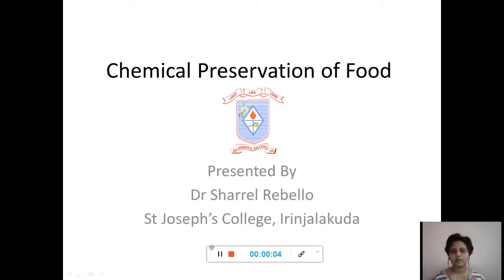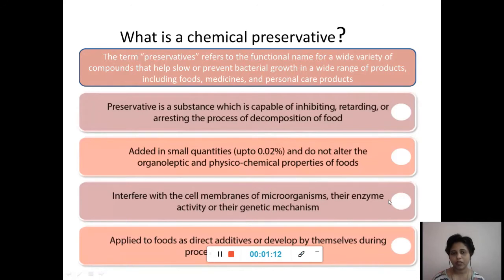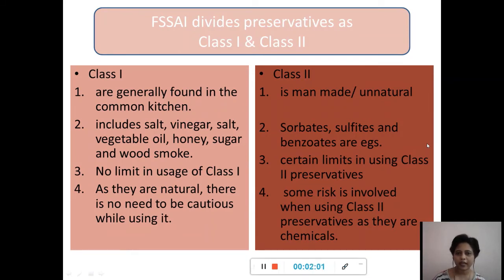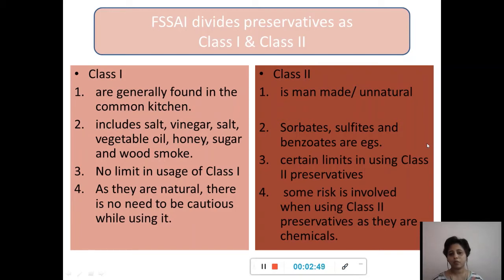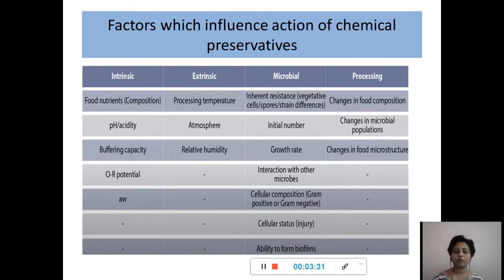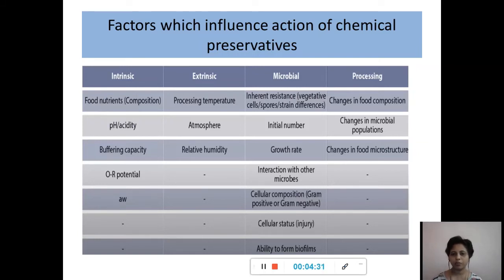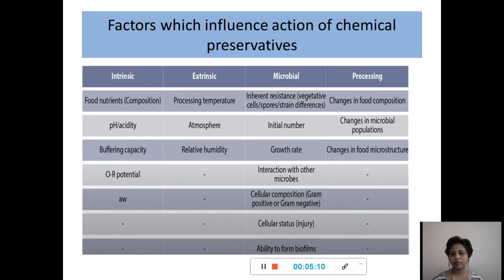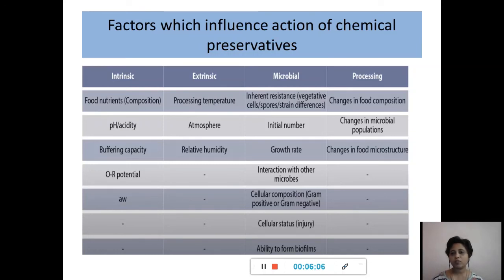chemical preservation 1